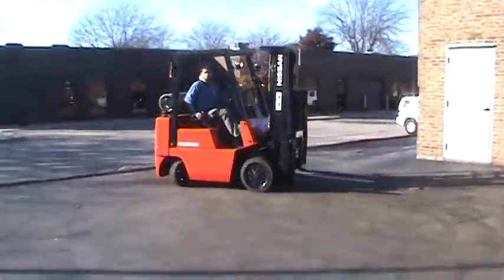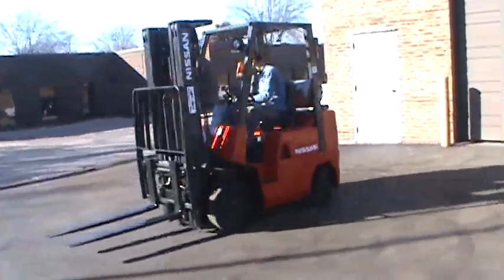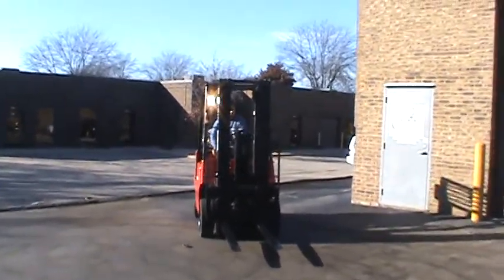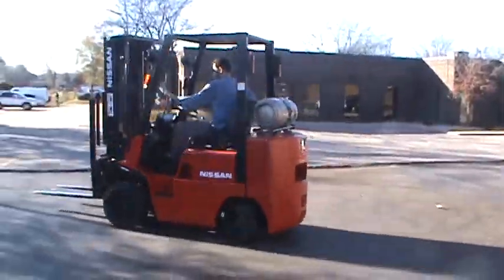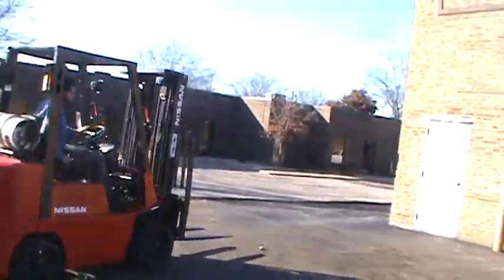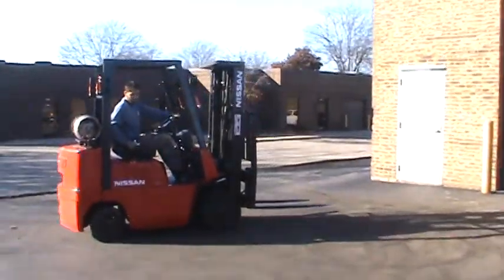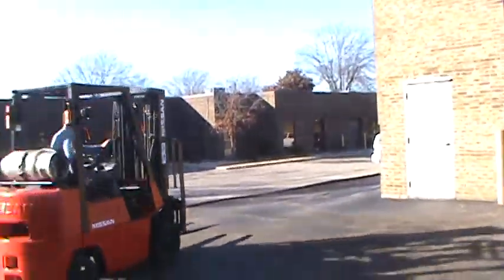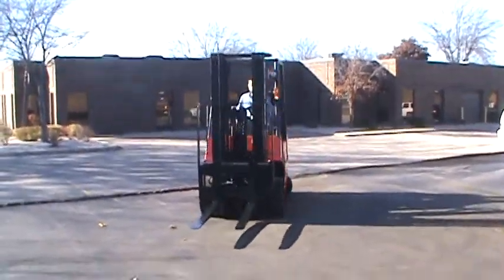FORKLIFT FOR SALE #20536, 2003 Nissan PH02A25V